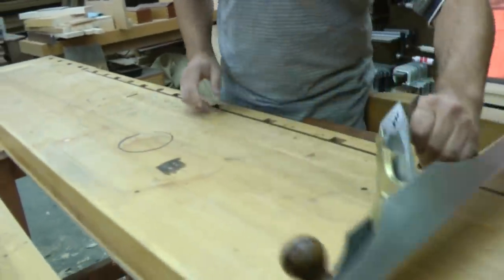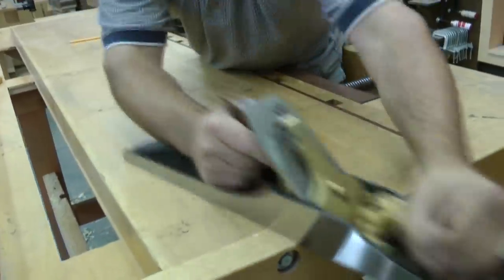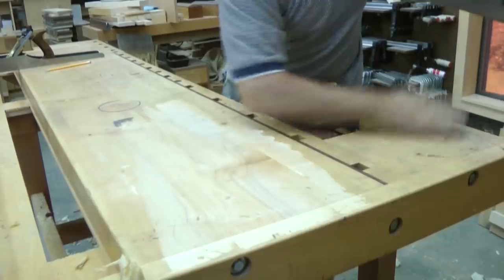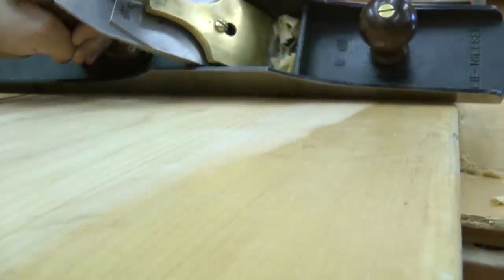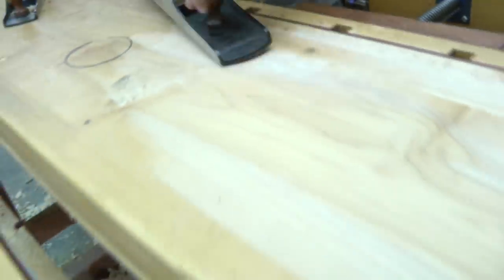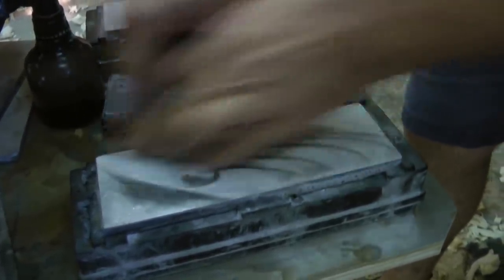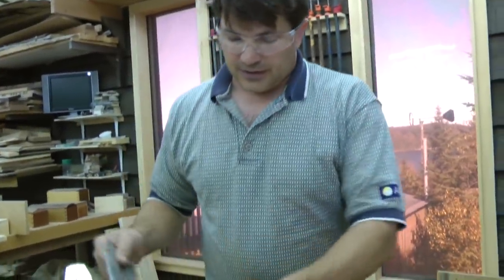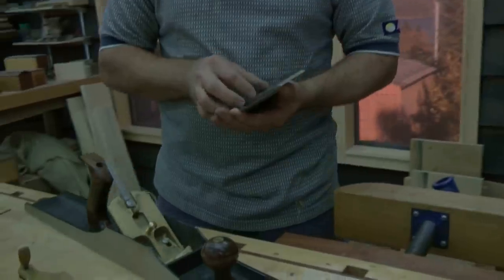Bench Resurfacing Episode 2 of 9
The process begins, plane to wood!